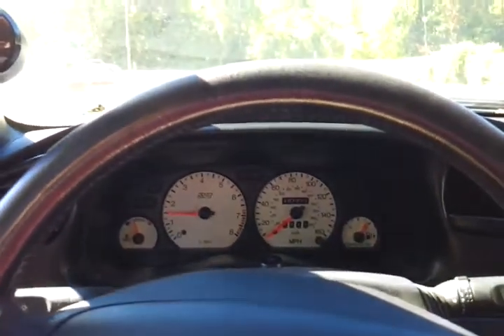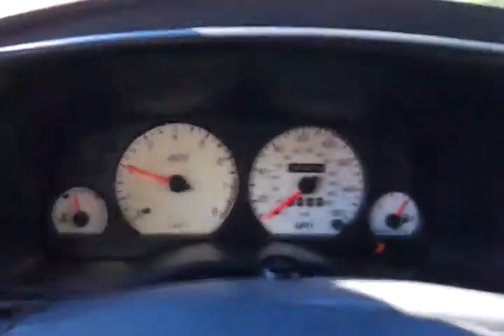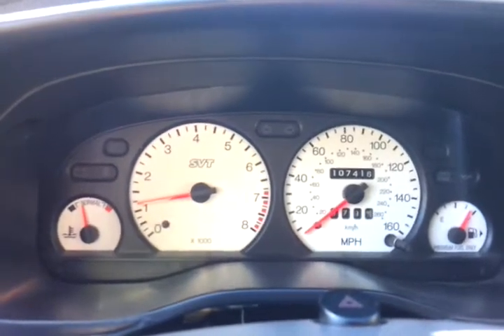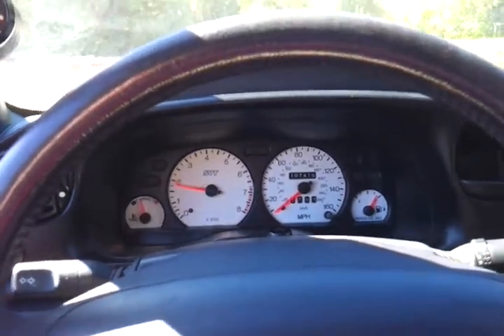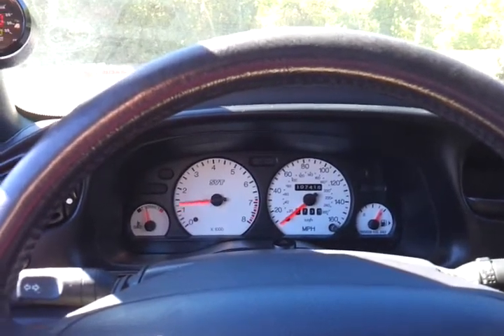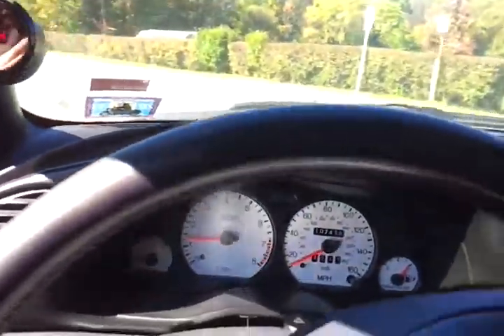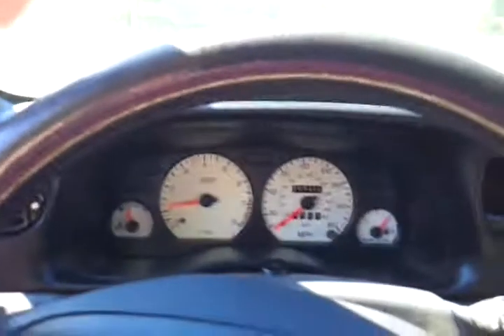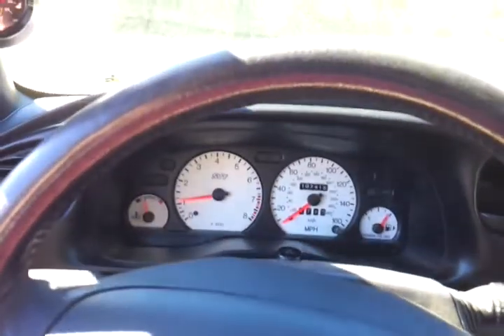Ford Contour ABS light/shutters Problem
Has anyone ever had this problem?  As soon as you try to start off in first, the ABS light (and airbag light) come on briefly and the car will shutter real quick.  If you shift into 2nd, it is driveable after the shutter, but it's the slow speed start off in first or reverse that causes the ABS light and car to shutter when you try to start from a stop.